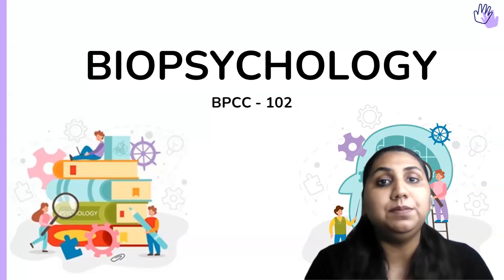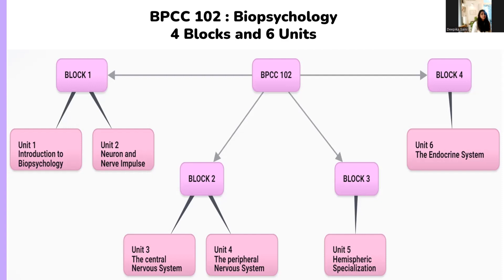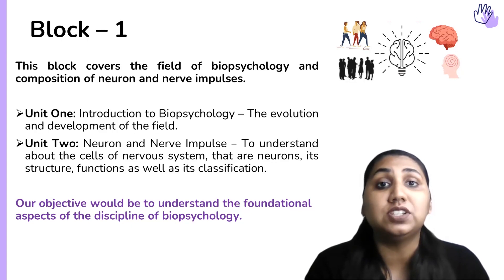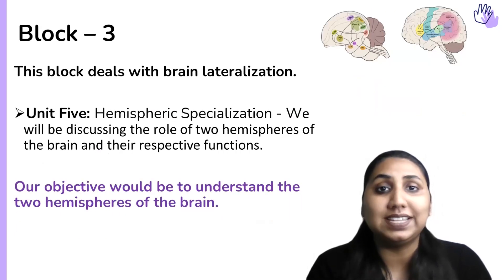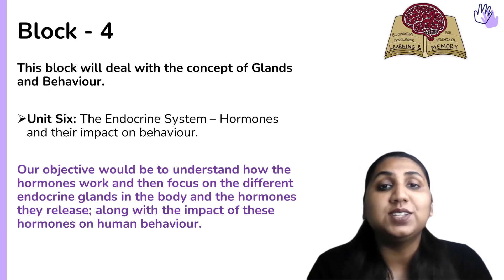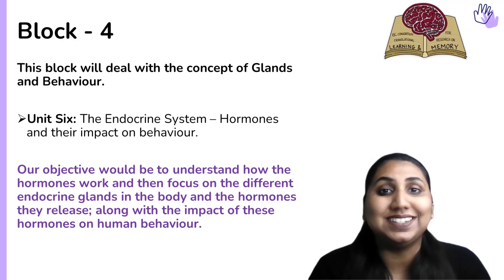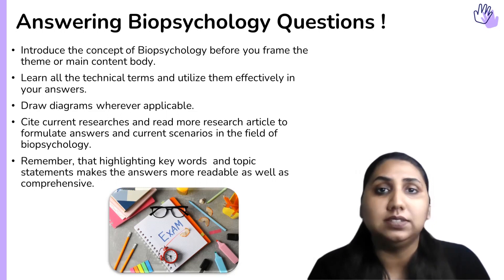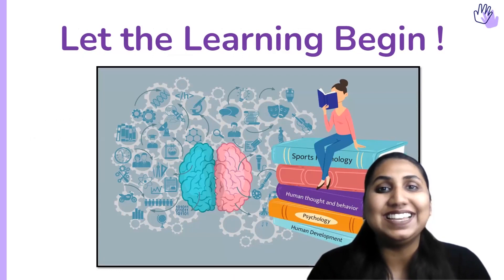Introduction | Biopsychology | BPCC-102 | BAPCH | India's no.1 IGNOU Coaching Platform | IGNOU Dost